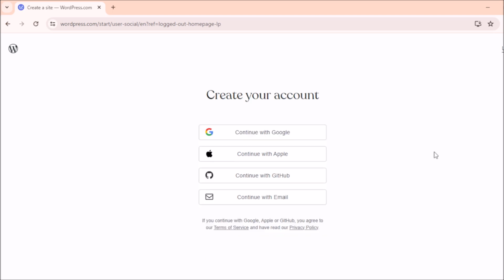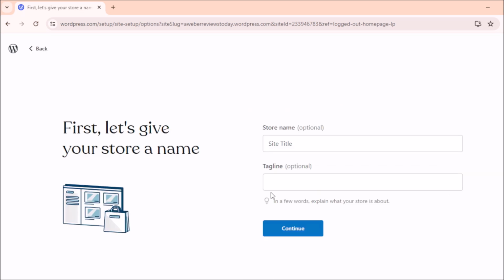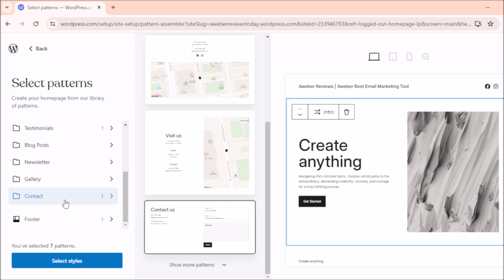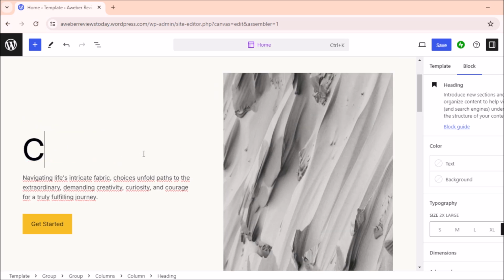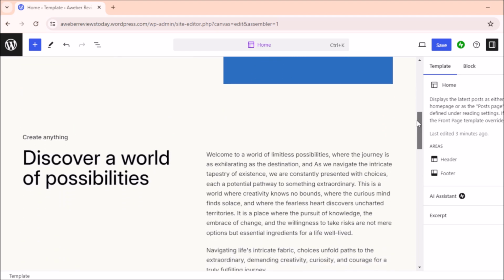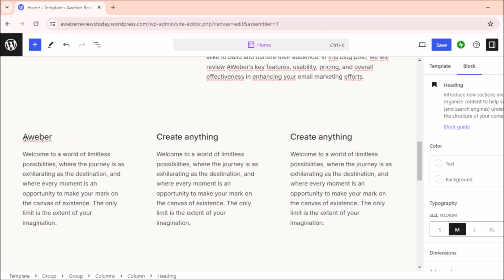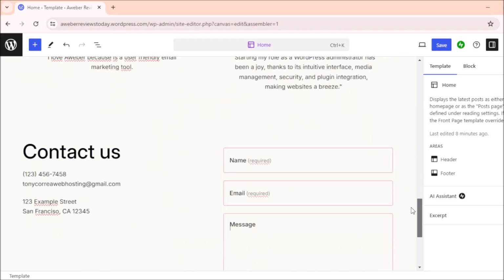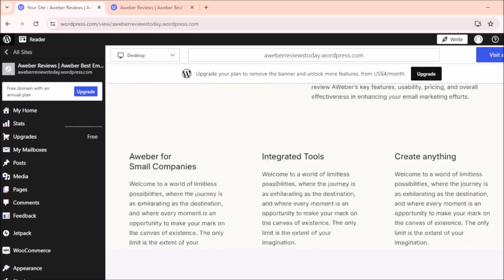How to Create a FREE WordPress Website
How to Create a FREE WordPress Website | FREE WordPress Website | Create your Website for FREE in WordPress